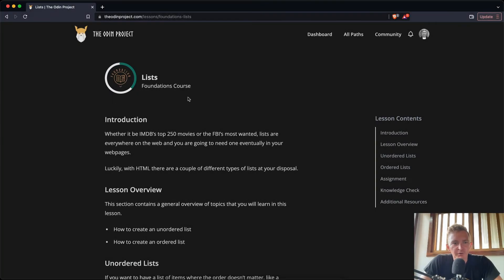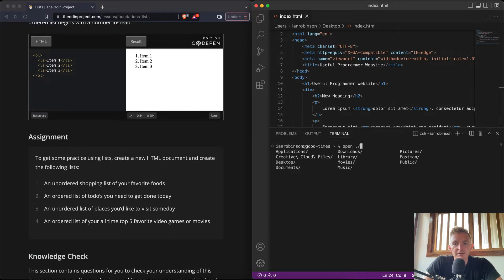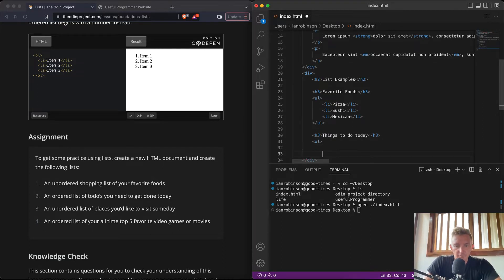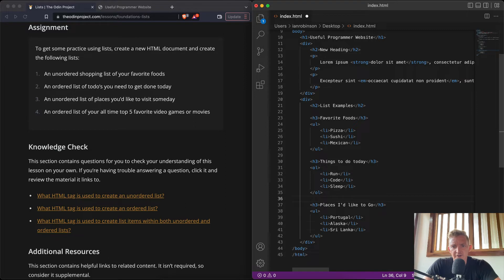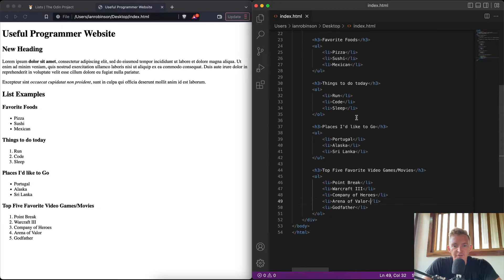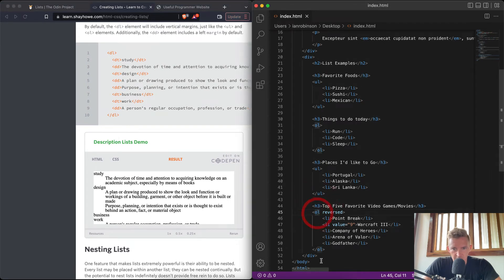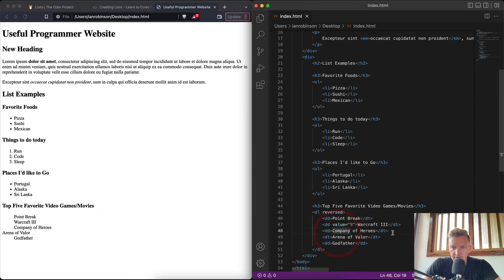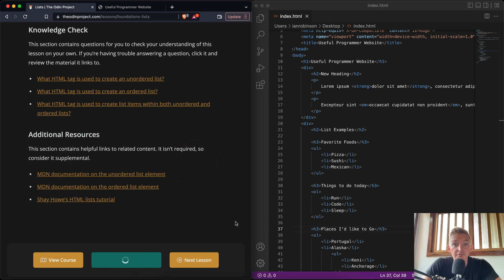Lists - Foundations - The Odin Project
Continuing our journey through The Odin Project, this video is all about how to write lists in HTML. Lists might seem unimportant, but a lot of web development utilizes lists. Most navigation bars are actually lists dressed up with CSS and JavaScript. This is foundational knowledge and it's good to take a second to really dive into understanding lists. Enjoy!